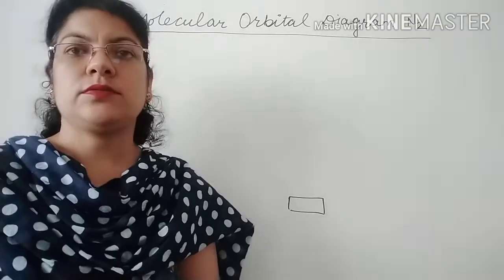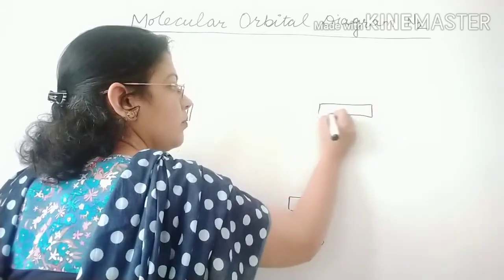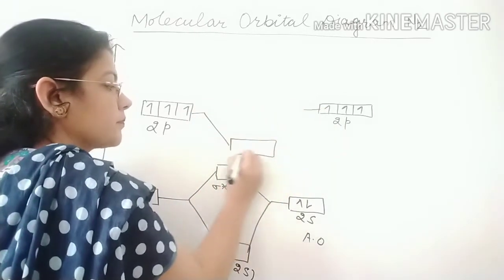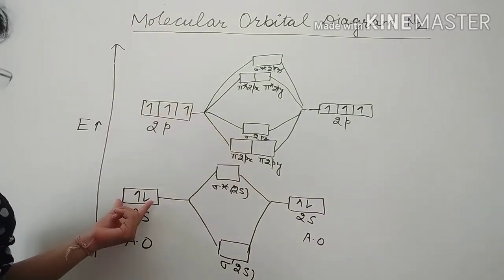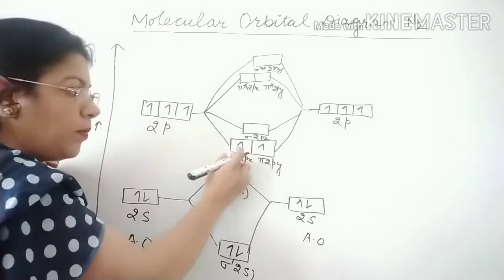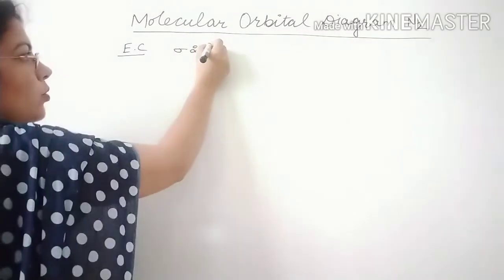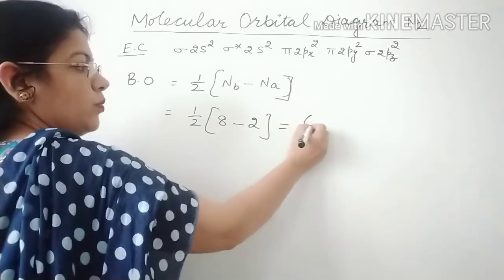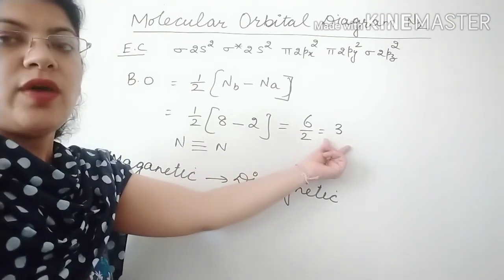Molecular Orbital Diagram For Nitrogen gas